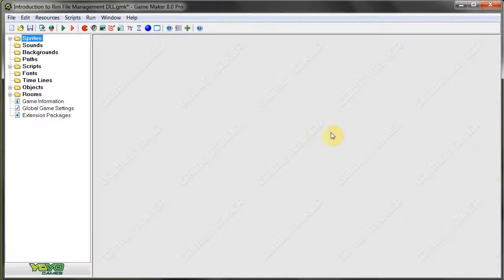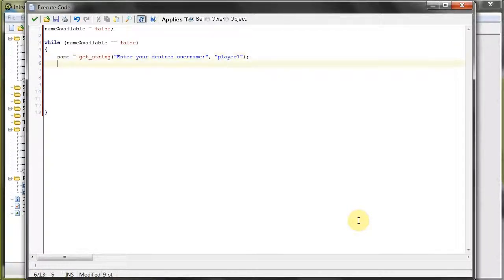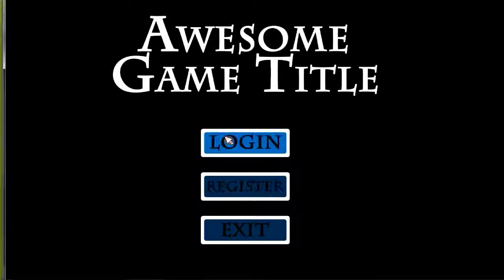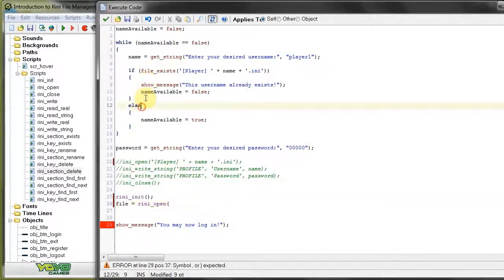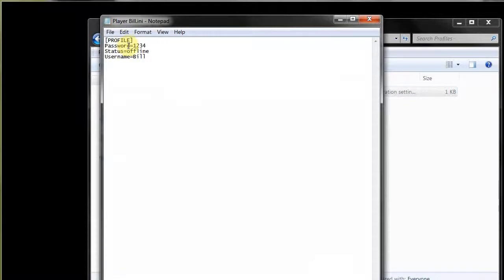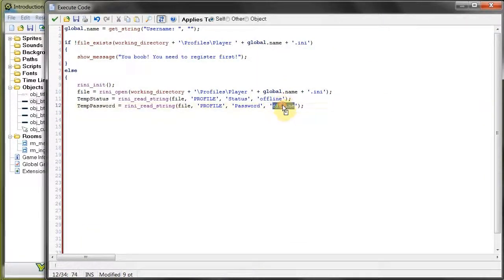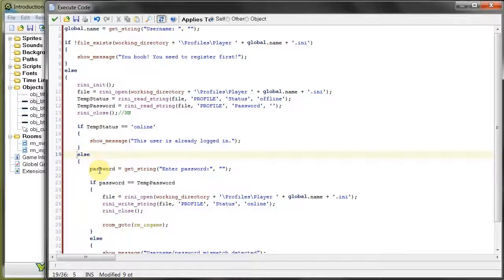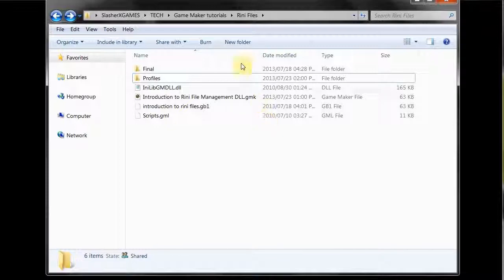GameMaker 8 - Rini DLL - Faster than GM ini Functions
In this tutorial I'll show you how to use .ini files to store data. Not using Game Maker's built-in functions, but rather a clever DLL that's not only up to 10x faster but also has alternate path support so that you can access and store .ini files wherever you want. In this case I've put together a mock register and log-in system that one might find in an MMO game.

Very special thanks to Revel for making this great dll.